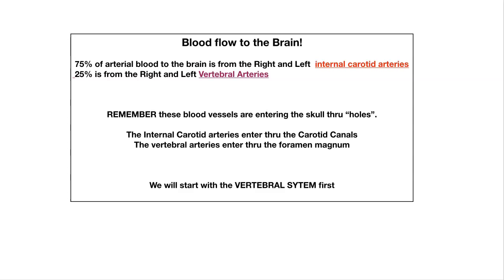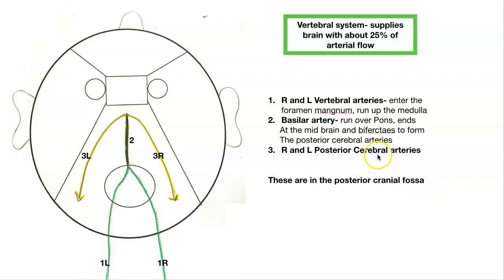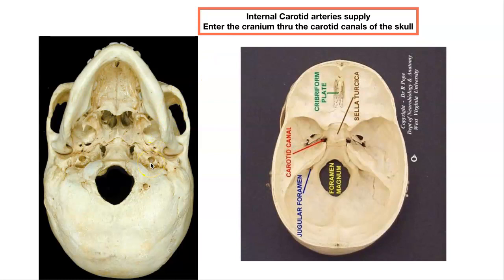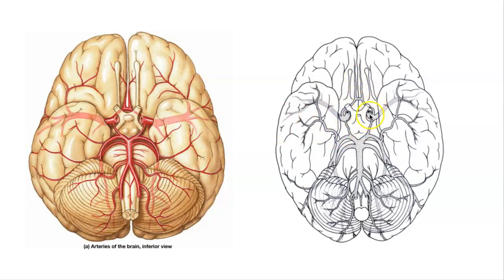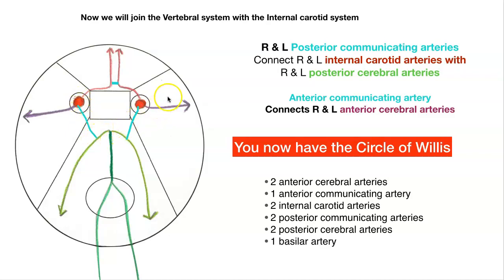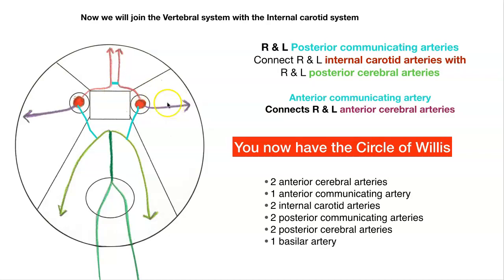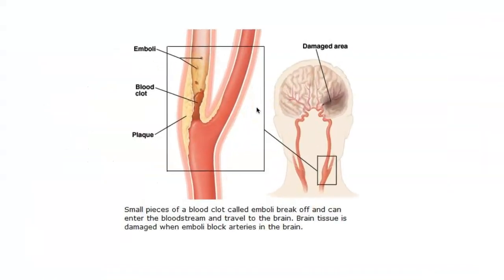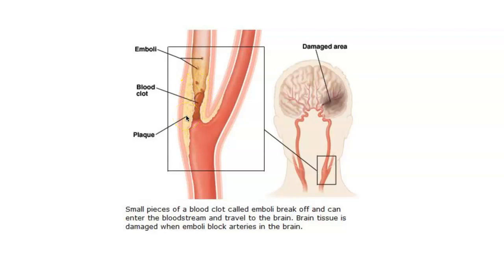Circle of Willis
The Arterial Blood supply to the brain discussed. The Vertebral system and the Internal carotid system forming the Circle of Willis.
NOTE!!! CORRECTION TIME 13:37 NOT internal jugular but Internal Carotid!